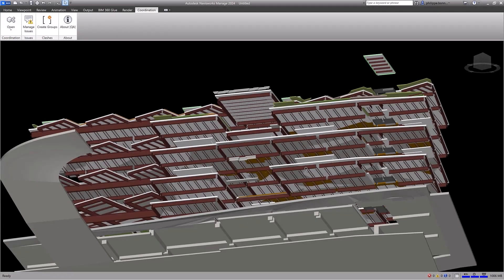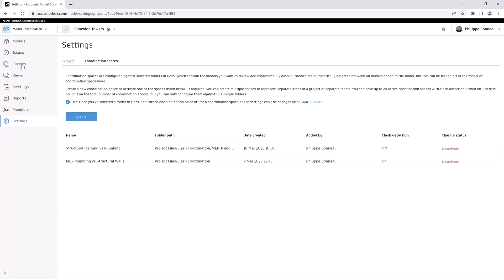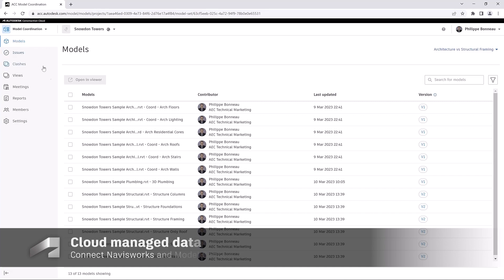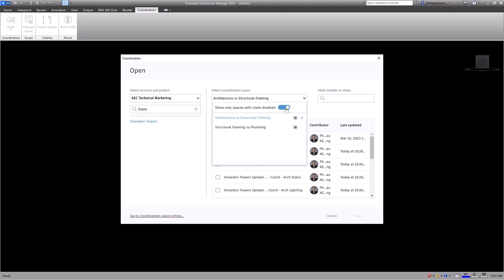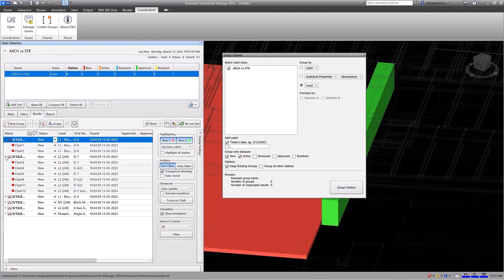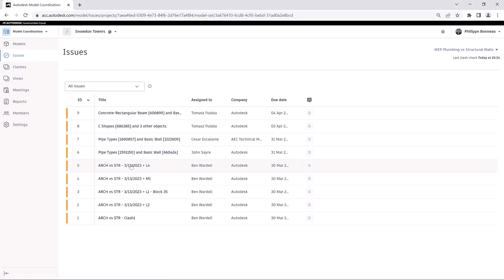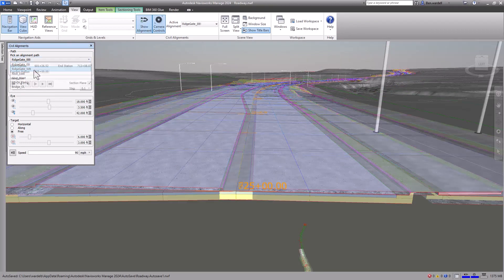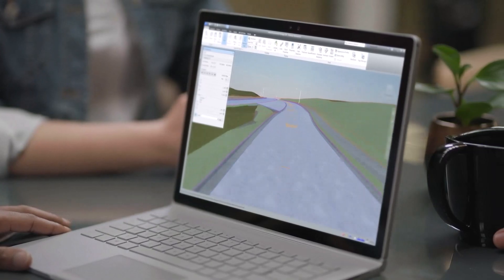Navisworks 2024 - Novos Recursos da Versão [Legendado PT-BR]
Novos recursos no Navisworks 2024 e fluxos de trabalho aprimorados com o Autodesk Construction Cloud.

Garanta o Navisworks 2024 e mais softwares atualizados da Autodesk